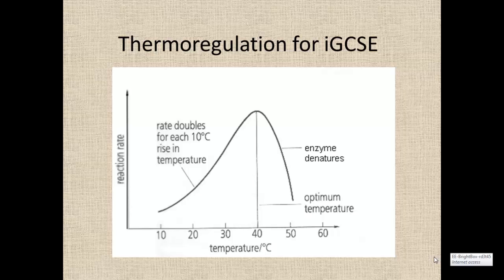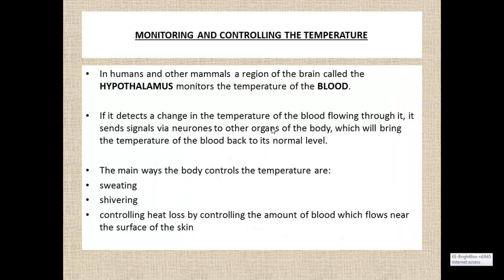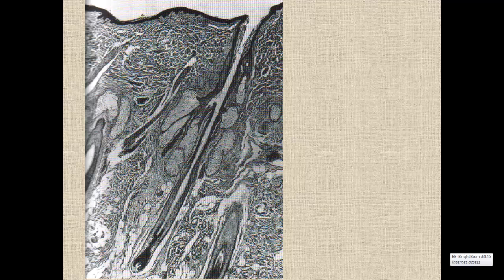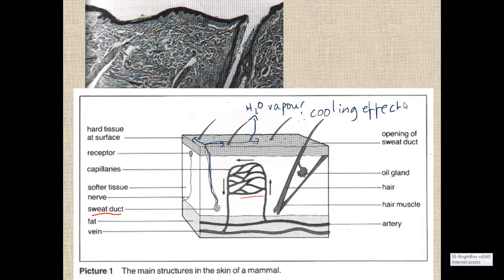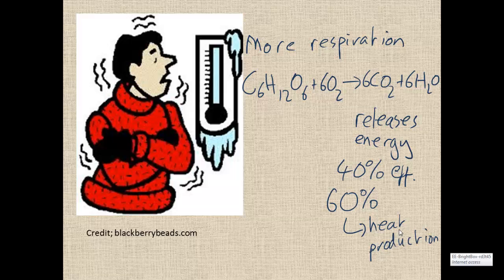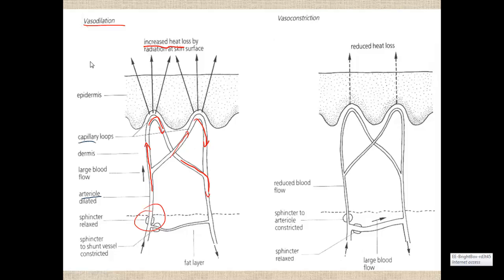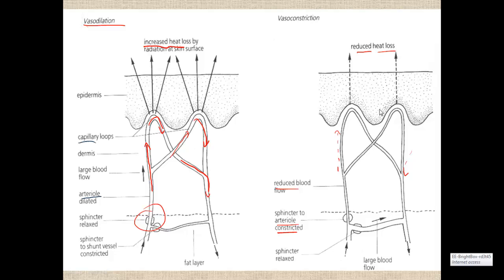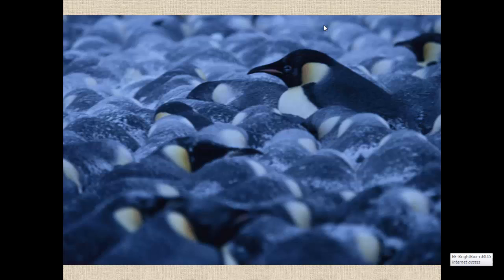Thermoregulation for IGCSE Biology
Explains how we regulate our body temperature and why it matters. Hope it helps.